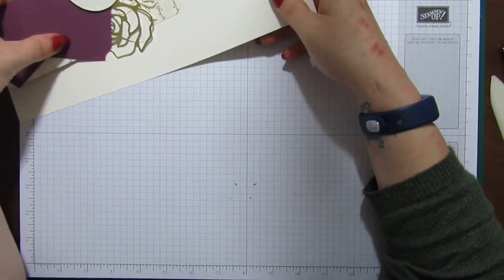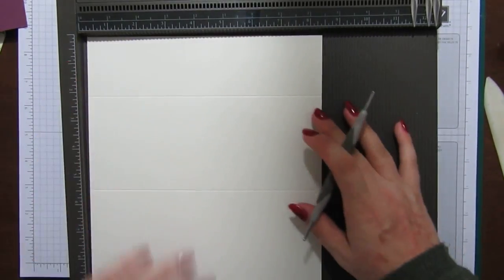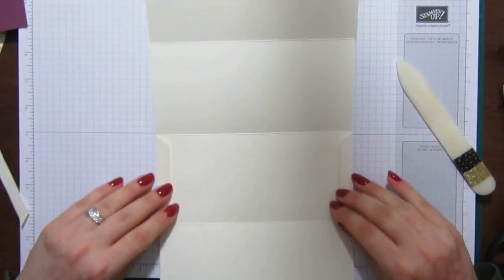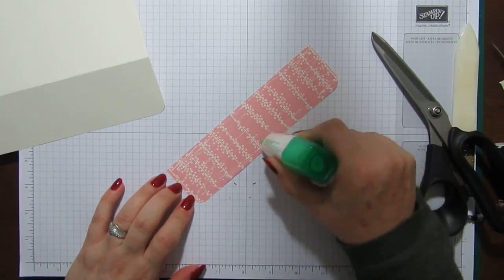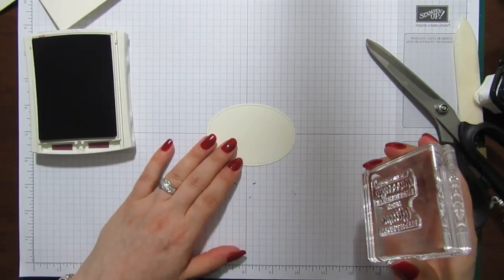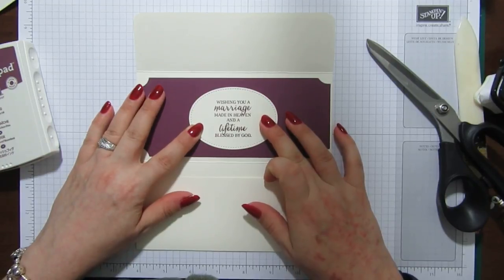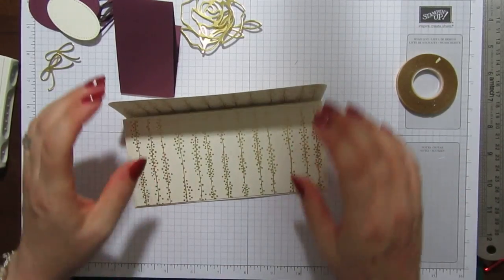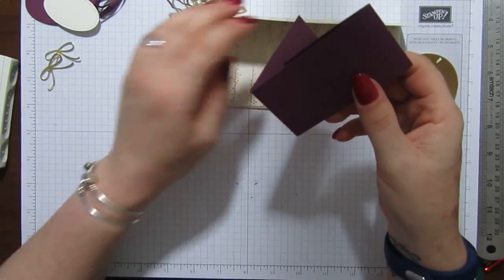#7 Wedding Week Elegant Wedding Money/Voucher Wallet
UK Independent Stampin Up Demonstrator Ann Melvin shares a gorgeous project with you!!